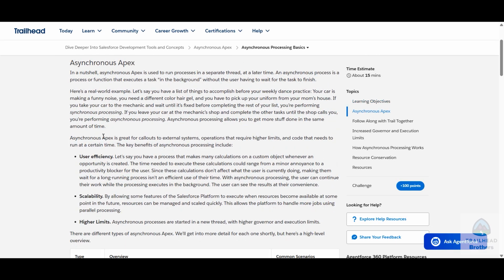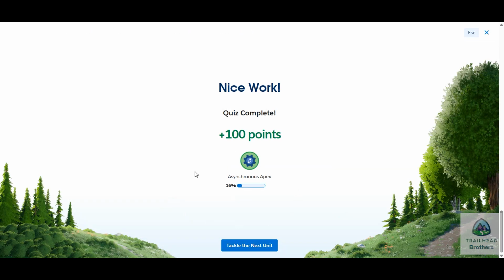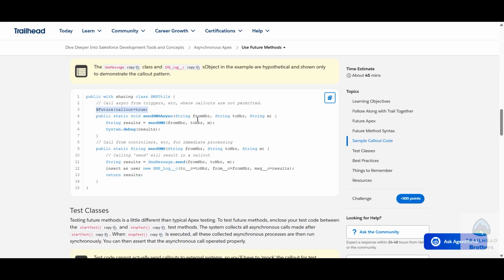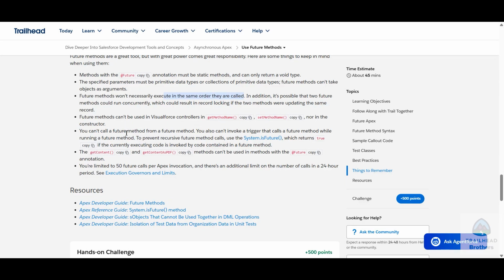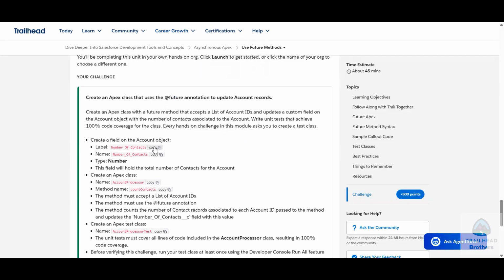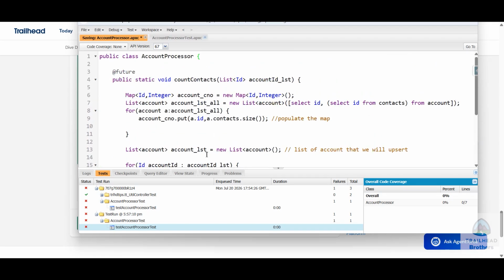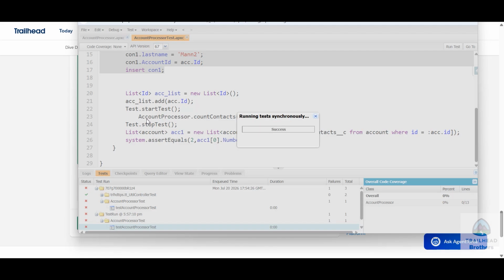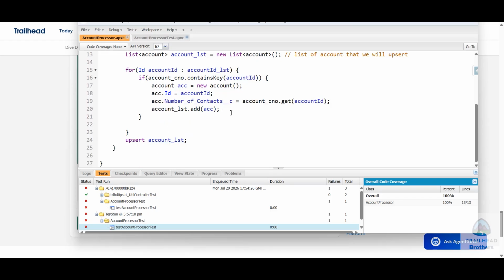Asynchronous Apex Use Future Methods Part 1 Trailhead Brothers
🚀 Welcome to Trailhead Brothers! In this video, we cover Asynchronous Apex: Use Future Methods Part 1 and explain how future methods work in Salesforce Apex with a simple, practical, and beginner-friendly walkthrough.

⏳ Future methods allow Apex code to run asynchronously in a separate transaction when system resources become available. They are useful for background processing, handling callouts from triggers, and separating setup-object and non-setup-object operations to help avoid Mixed DML errors.

Salesforce future methods are defined using the @future annotation and must be static, return void, and use primitive values or collections of primitive values as parameters.

📌 This video is part of my Trailhead journey where I am completing all modules and sharing easy-to-follow Salesforce explanations, tutorials, and challenge solutions through Trailhead Brothers.